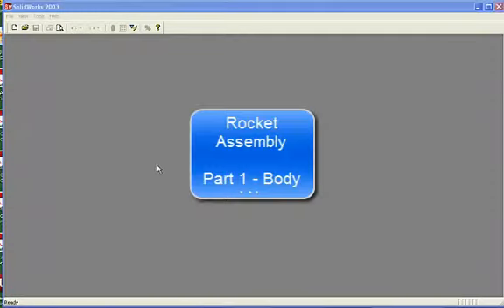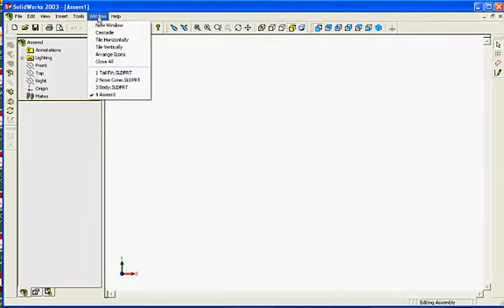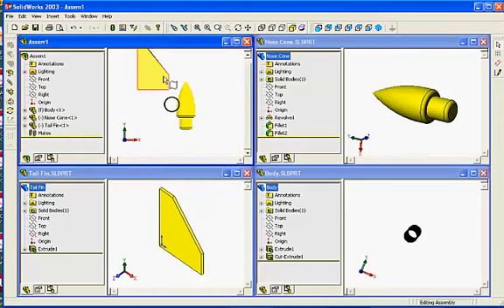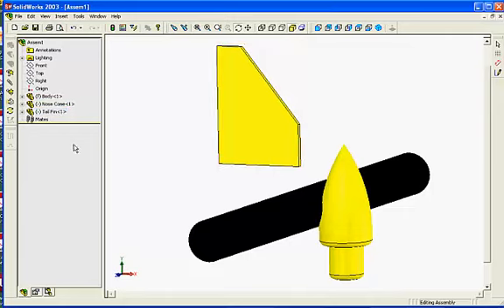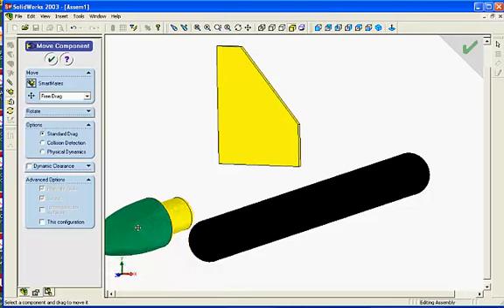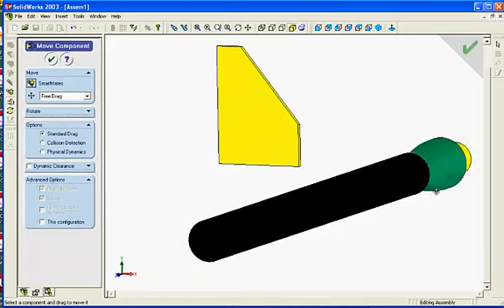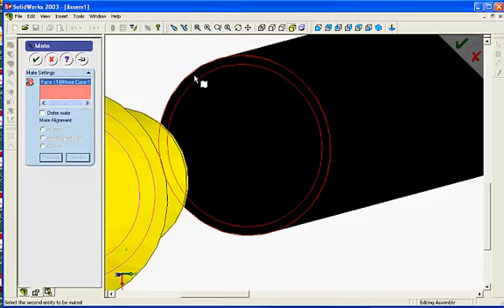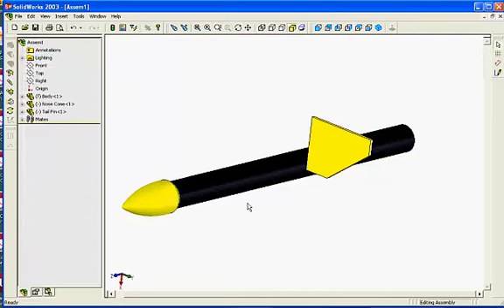TDJ SolidWorks Rocket Assembly Part 1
Rocket Project Assembly Part 1 - Body and Nose Cone